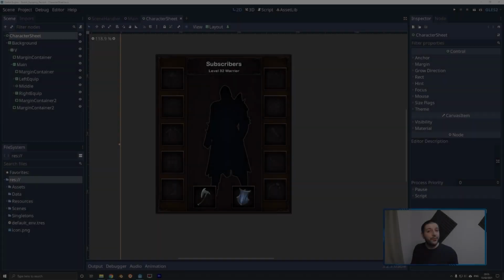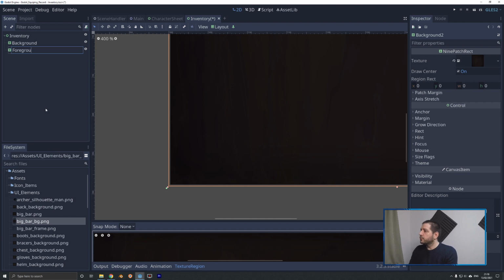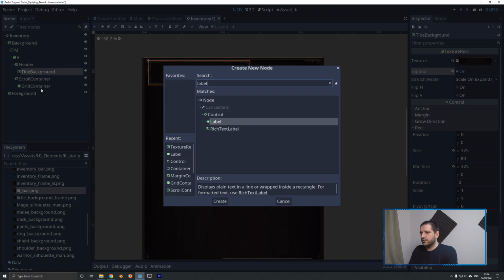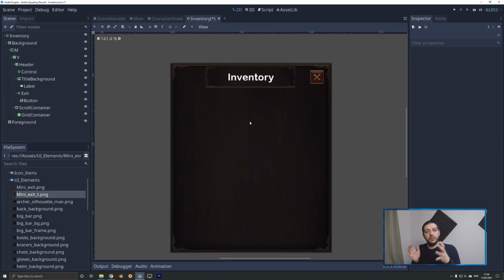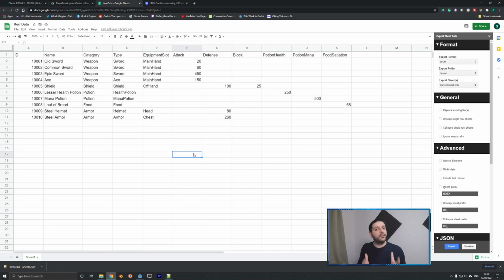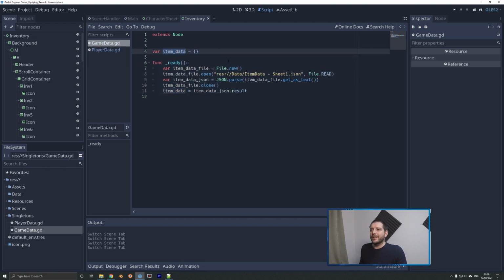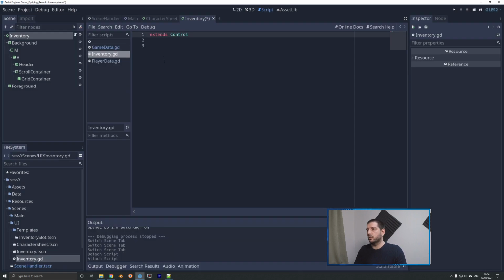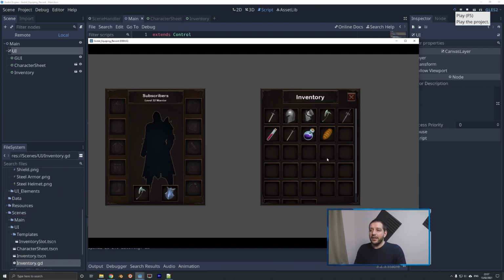Grid Based Inventory System | Godot Inventory Tutorial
In this Godot tutorial, I will teach you how to make a Grid Based Inventory System. This is an in-depth UI tutorial and the second part of a mini-series. In this tutorial, we will design the Inventory UI, add an item dataset, and inventory save-file to the game. Finally, we load the inventory with a custom amount of slots in the grid (based on the player's inventory data), and all item icons to represent the inventory contents.

In the next tutorial, we will implement the inventory drag and drop functionality to equip our character.

0:00 Intro
0:24 Corrections Last Tutorial
2:15 Inventory Background
4:22 Sectioning the Panel
6:26 Header
10:28 The Grid
13:47 Inventory and Item Data
15:30 Loading JSONs
19:33 Using Templates
20:25 Code to Load
23:59 Outro

1900 to 2200 (GMT+1/2 (winter/summertime), that's;
1200 to 1500 (PST), or
1500 to 1800 (EST).